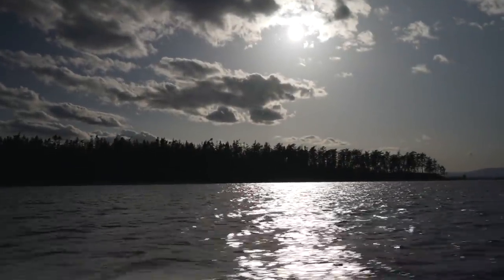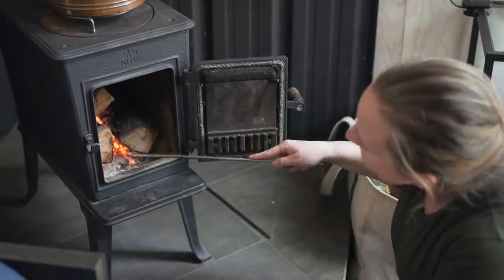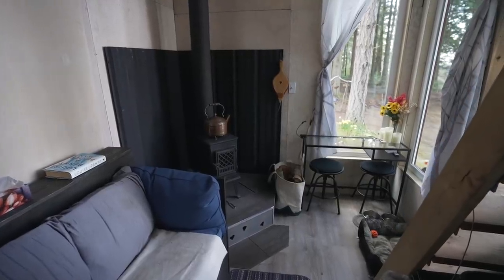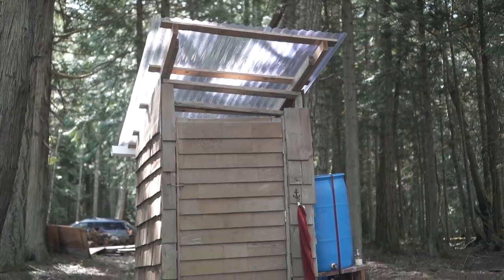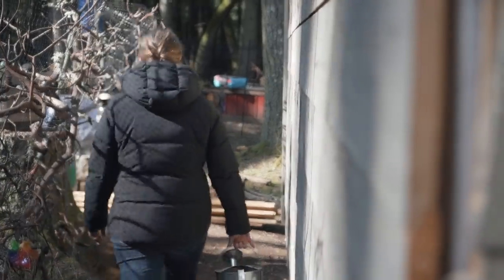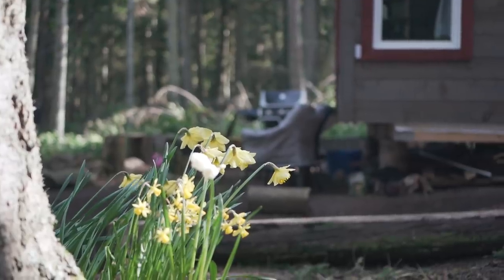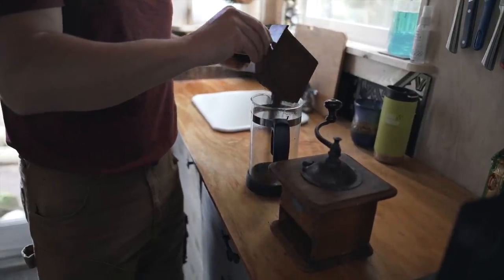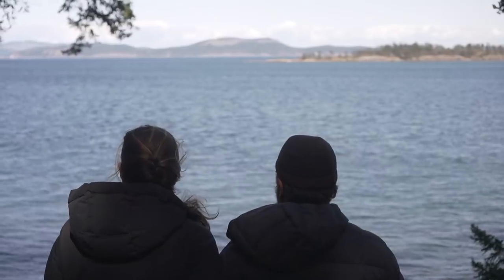Couple Living Off-Grid on an Island in an Ultra Tiny Cabin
Phoebe and Mike are living in their self-built ultra tiny cabin that's just 10 square meters or 108 square feet!  It's on a piece of boat access-only property and it's fully off-grid with a rainwater catchment system, a wood stove, an outhouse, and a generator + battery bank for electricity.  They had to bring all of the materials for their home using either a boat or a barge which added an extra layer of complexity to the project, but now that it's built and set up, their life is cozy, comfortable and their monthly expenses are much lower than when they lived in the city.

Mat & Danielle

STAY IN TOUCH!